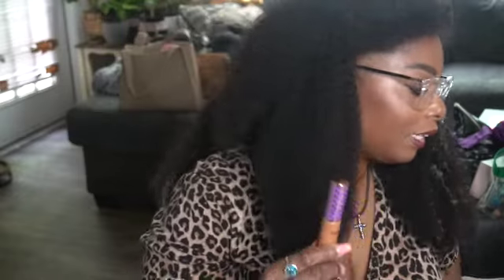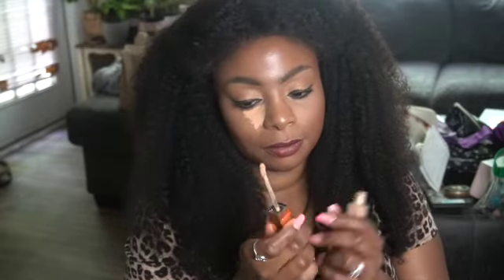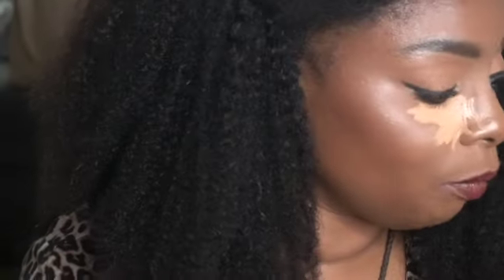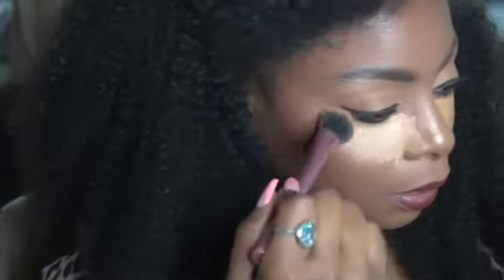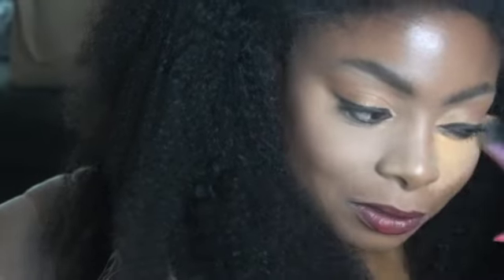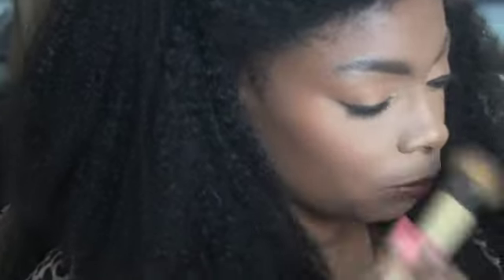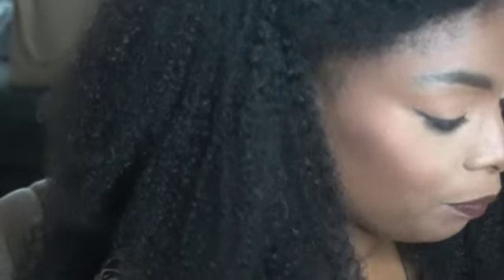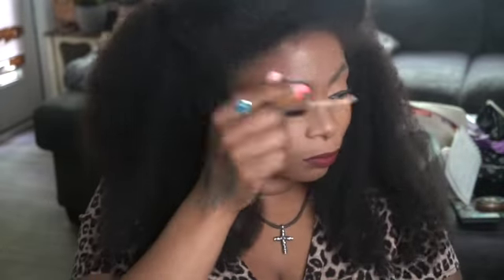concealer | concealer only makeup tutorial | concealer for dark circles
Hello friends in this video I'm sharing my top favorite concealers and why I love them in this video , I also share with you how I use them .

r.e.mbeauty and stay naked URBANDECAY